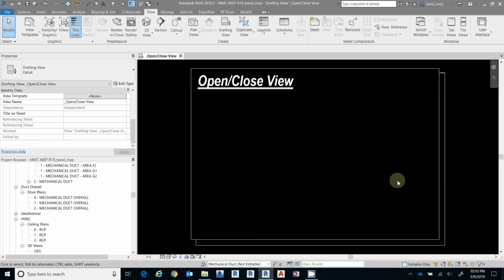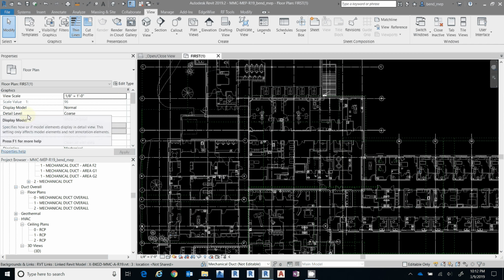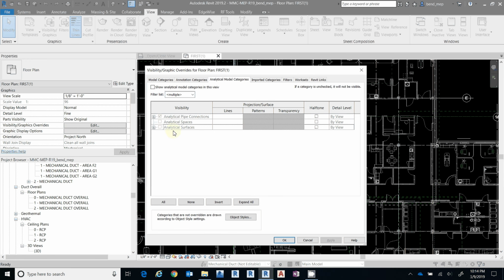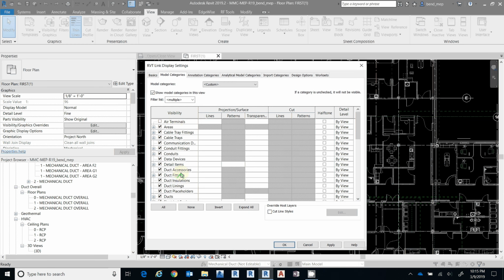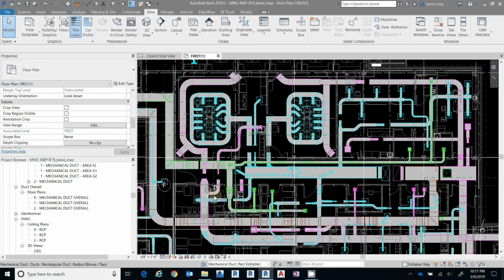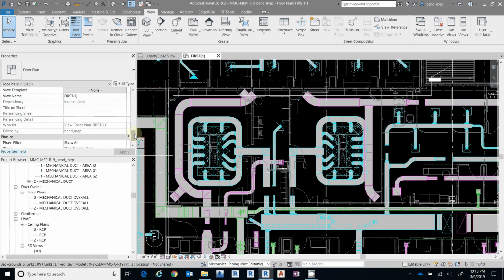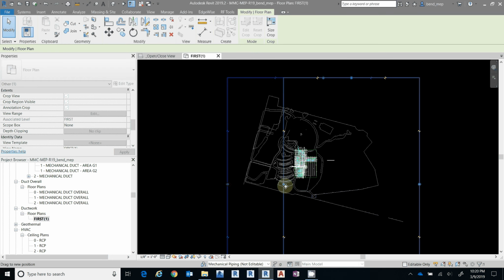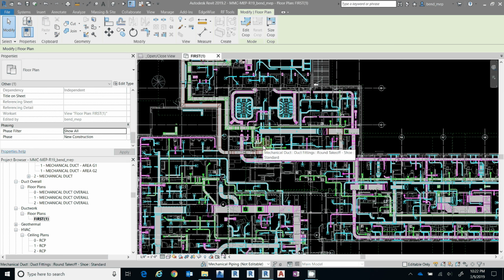Revit Floor Plan Setup, Worksets, and Visibility Graphics Menu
Discuss setup for Revit floor plans (from Mechanical perspective), basics of worksets, and the importance of the Visibility Graphics Menu.